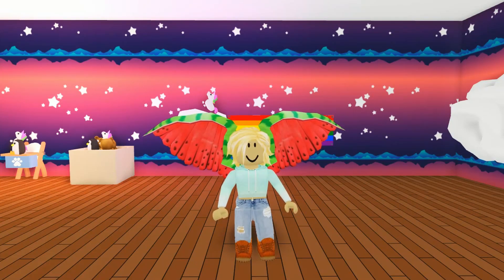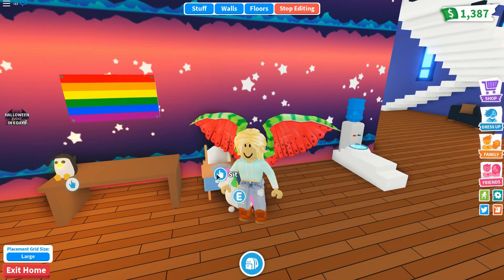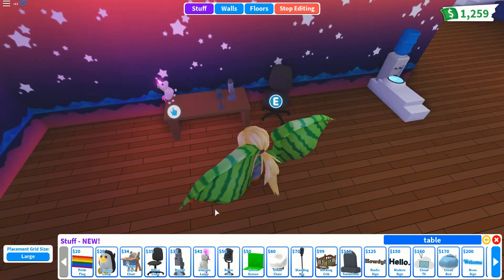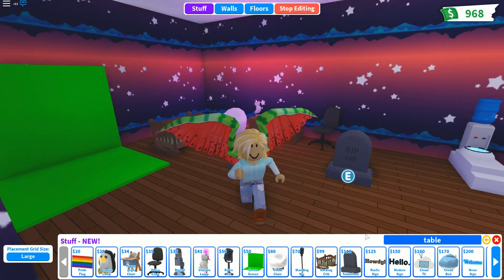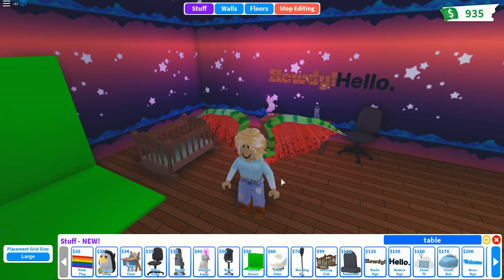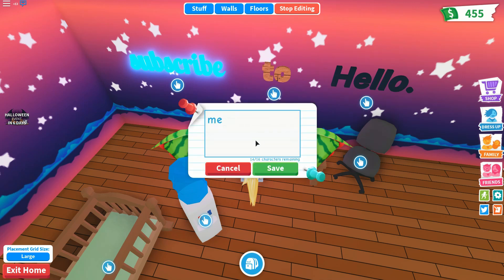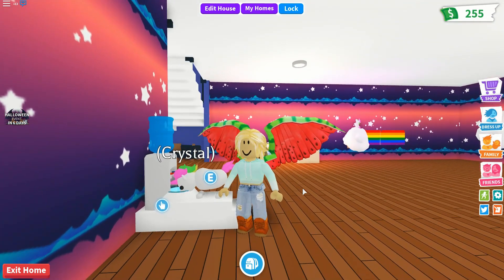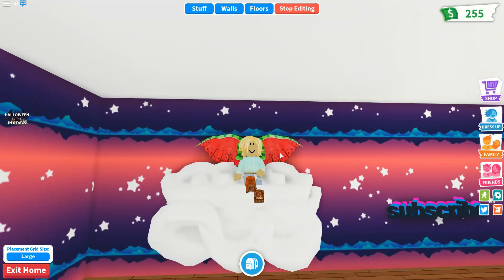**NEW** Adopt Me Furniture Hack Ideas - (Adopt Me Update)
There has been a NEW Adopt Me Update so I thought I'd make a few new  Furniture Hacks for you to try.